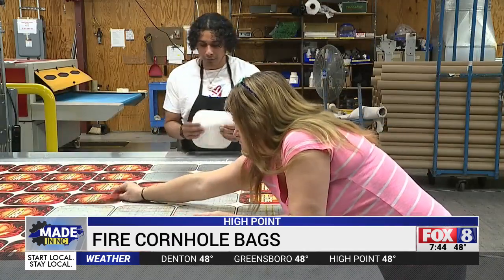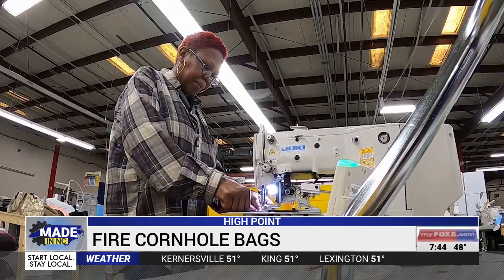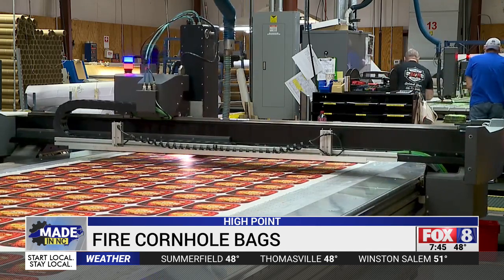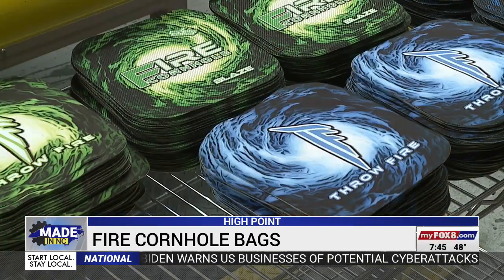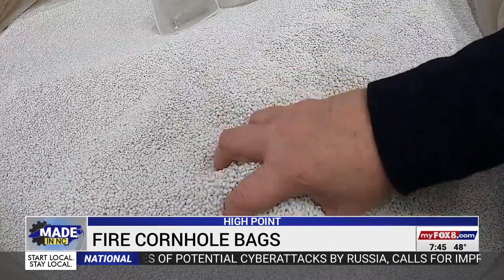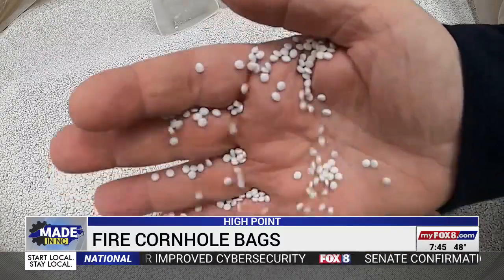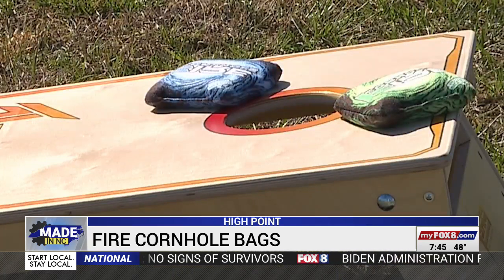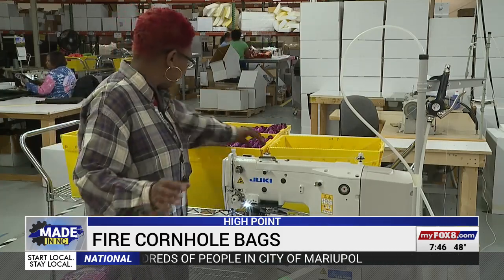Fire Cornhole bags are Made in NC!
Get the latest North Carolina news, weather, sports and entertainment! Follow FOX8 on our website and social media channels.